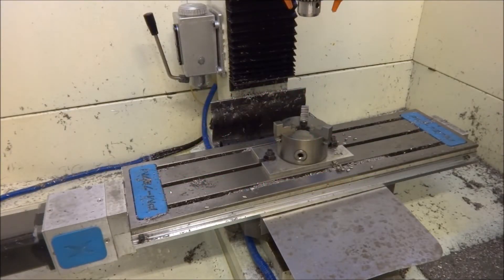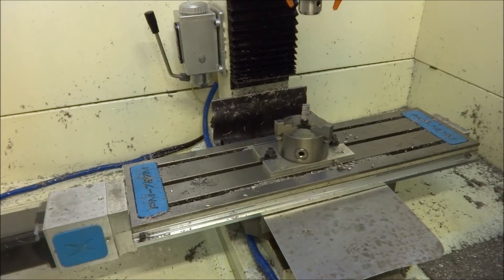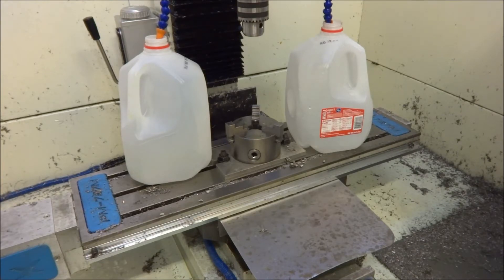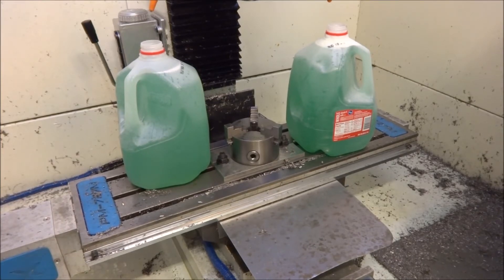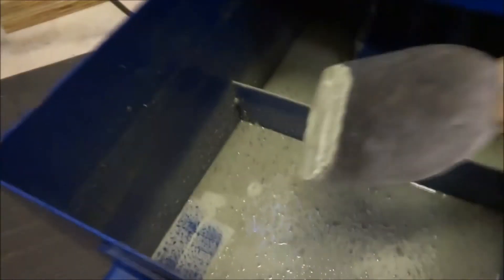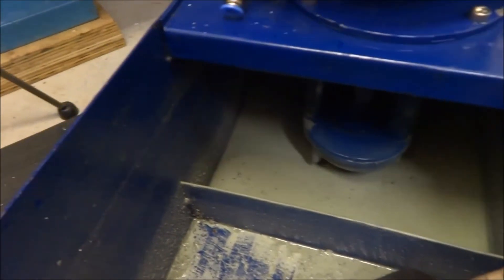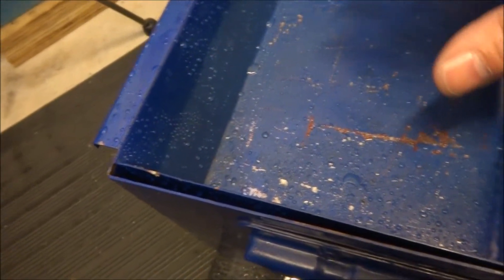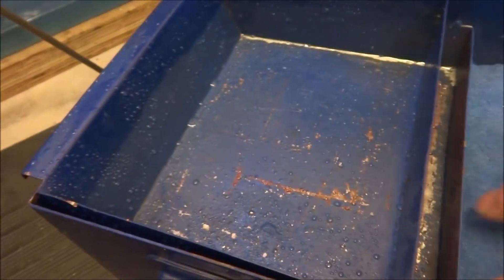Flood Coolant Clean Out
I had noticed in the last month or so that my parts and chips were becoming increasingly dirty and stained so I felt it was time to clean out the coolant tank. I have tried to be as detailed as possible to the point of being informative but not boring. I will try to keep the videos around the 15 minute mark. Please comment and let me know if the content is spot on or you would like more information and details. I will do a complete overview video to conclude the wiring in which I will go thru how the system operates.

Or At Amazon with Stand